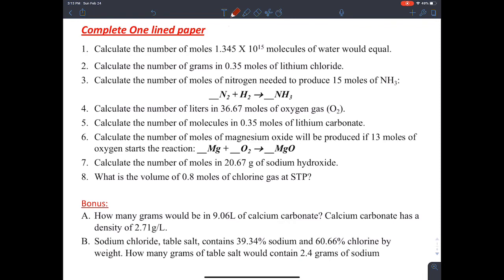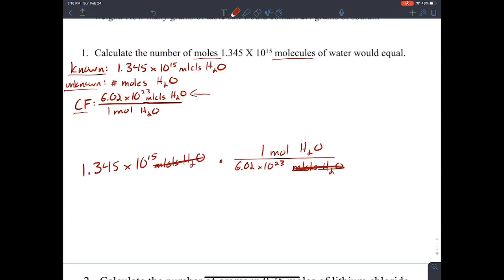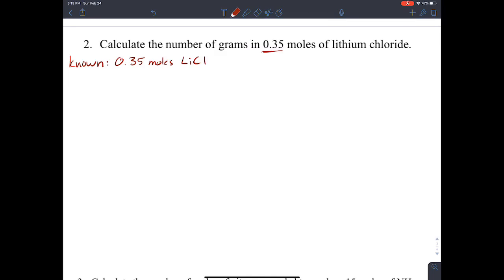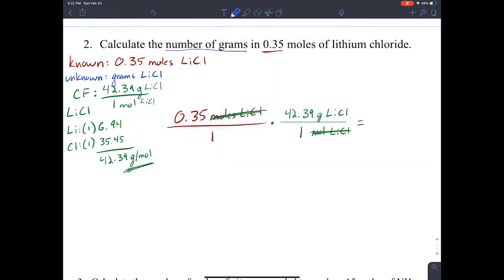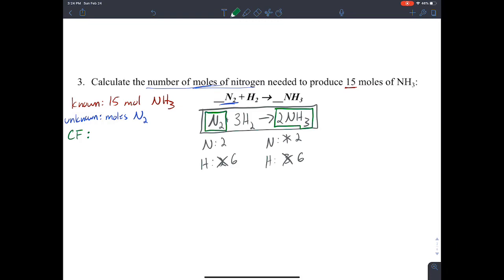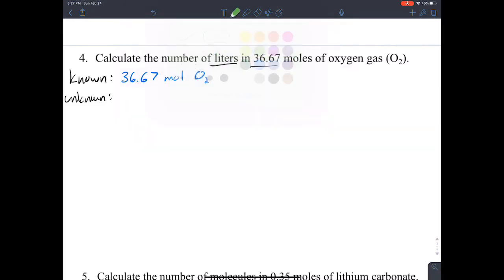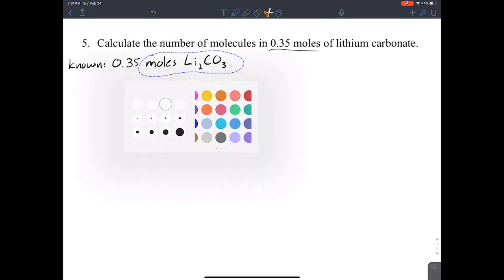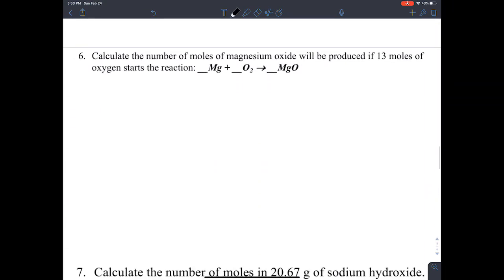Single step conversions part 1